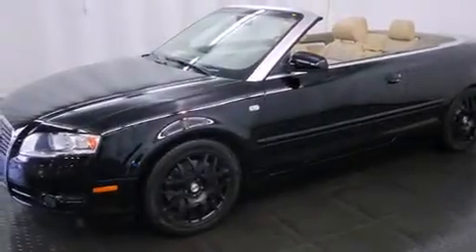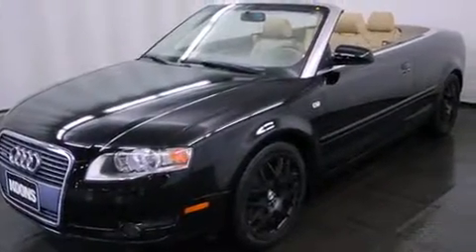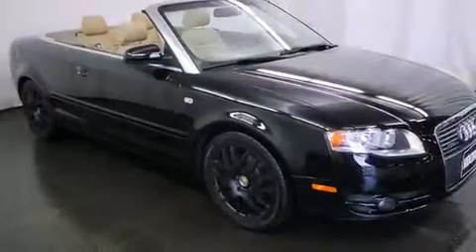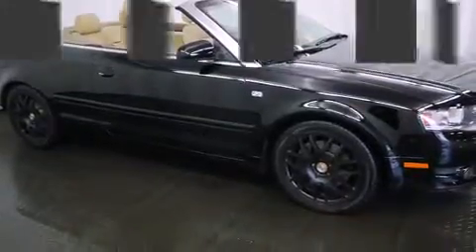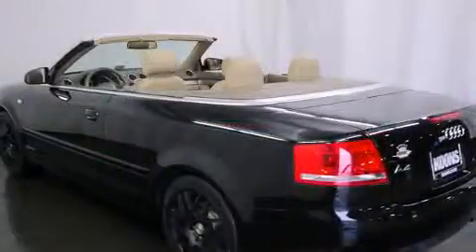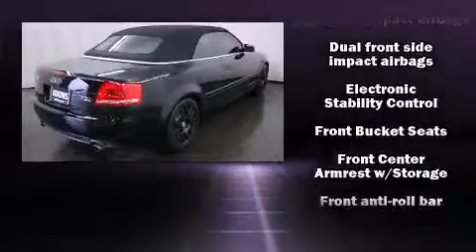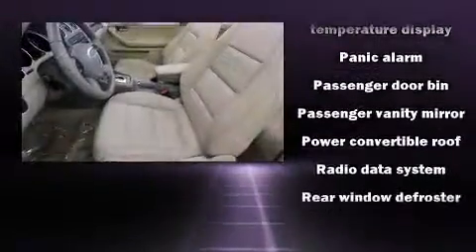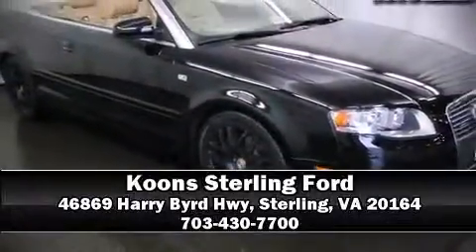2007 Audi A4 2.0T Cabriolet in Sterling, VA 20164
Here's a great deal on a 2007 Audi A4. Audi made sure to keep road-handling and sportiness at the top of it's priority list. Under the hood you'll find a 4 cylinder engine with more than 200 horsepower, and for added security, dynamic Stability Control supplements the drivetrain. The engine breathes better thanks to a turbocharger, improving both performance and economy. All of the premium features expected of an Audi are offered, including: adjustable headrests in all seating positions, front dual-zone air conditioning, a power convertible roof, power windows, remote keyless entry, cruise control, and leather upholstery. You and your passengers will enjoy the stereo system, which includes a CD player with MP3 capability, steering wheel mounted audio controls, and 9 speakers, providing excellent sound throughout the cabin. Audi ensures the safety and security of its passengers with equipment such as: dual front impact airbags, knee airbags, integrated roll-over protection, traction control, ignition disabling, and 4 wheel disc brakes with ABS. Brake assist technology provides extra pressure when applying the brakes. It also arrives with a Carfax history report, providing you peace of mind with detailed information. Our sales reps are extremely helpful & knowledgeable. They'll work with you to find the right vehicle at a price you can afford. Stop in and take a test drive!